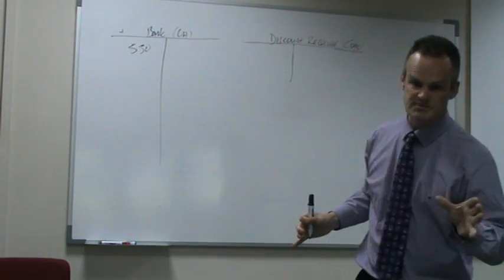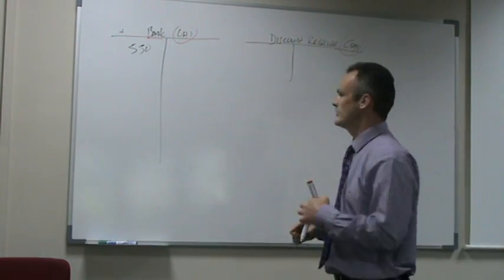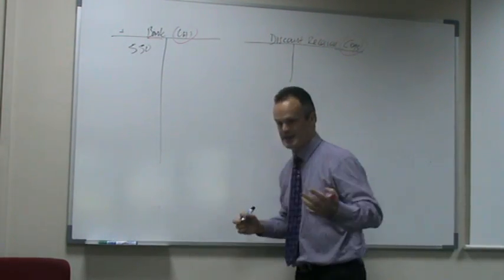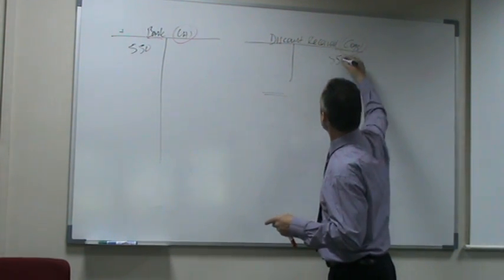End Q 2